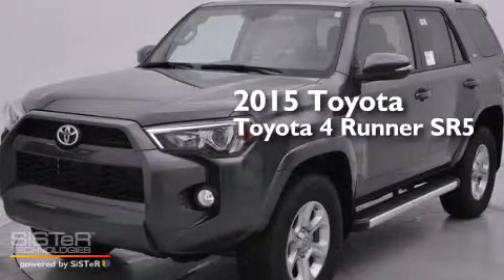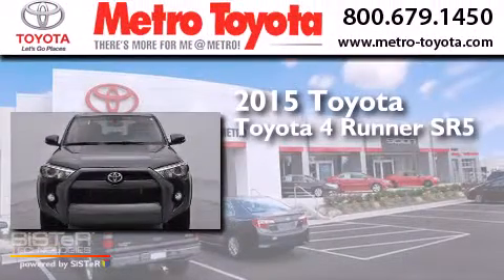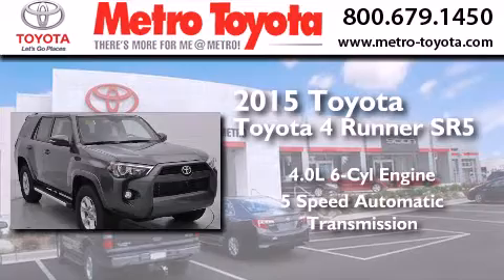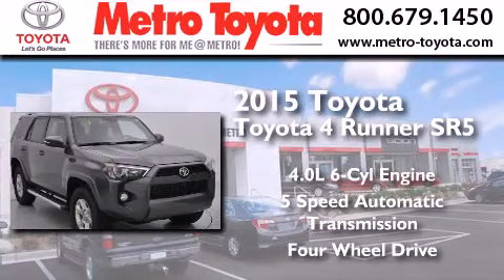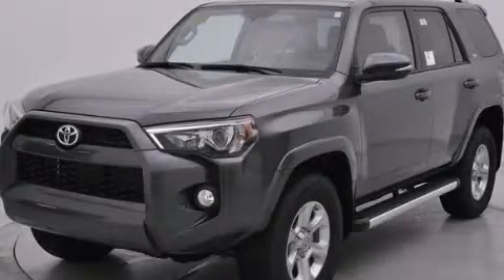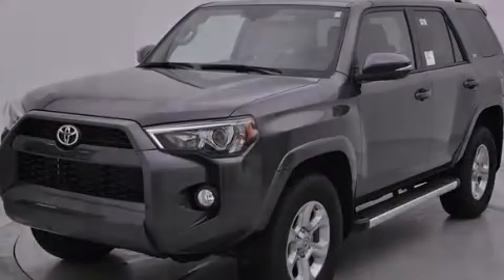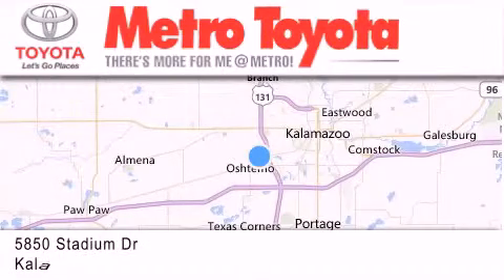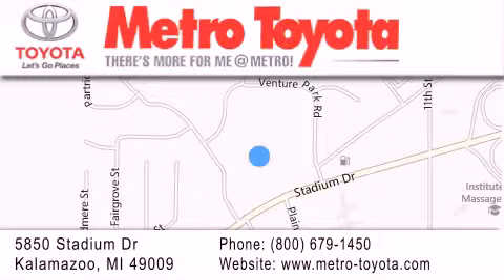2015 Toyota 4Runner Portage MI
We have been honored to serve the Kalamazoo MI area , we promise that your experience at our dealership will exceed your expectations ! Year : 2015 Make : Toyota Model : 4Runner Engine : 4.0L V6 Trans . : Automatic 5-Speed Exterior : Magnetic Gray Metallic Miles : 4 Interior : Black For Limited/Trail Black/Graphite For Sr5 Stock : A5786 Metro Toyota 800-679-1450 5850 Stadium Drive Kalamazoo , MI 49009